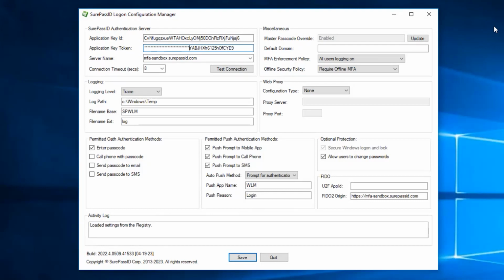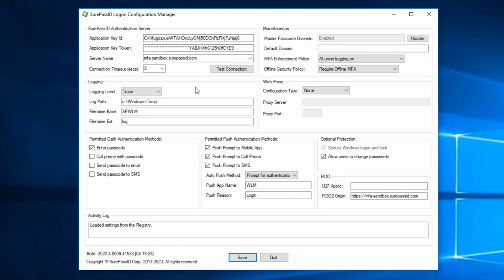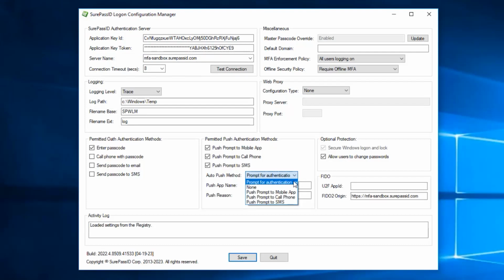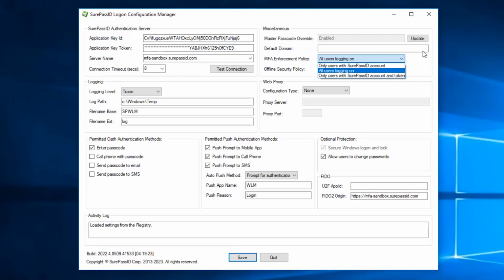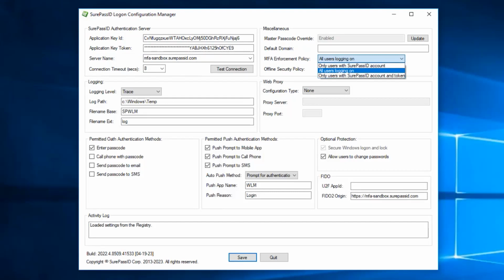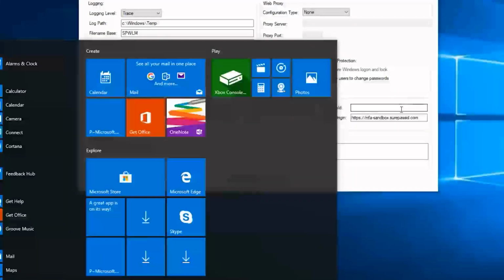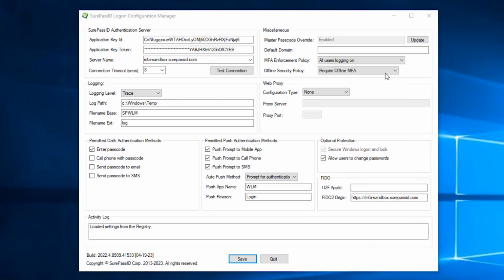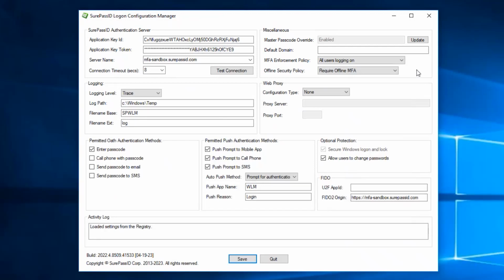Configuring MFA for WLM with SurePassID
The many options for configuring MFA for Windows Logon Manager (WLM) with SurePassID